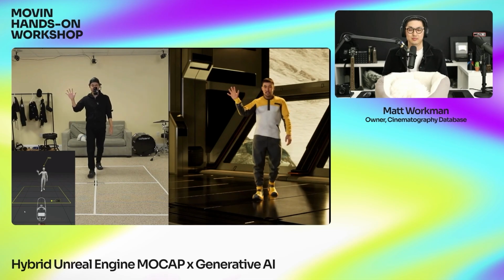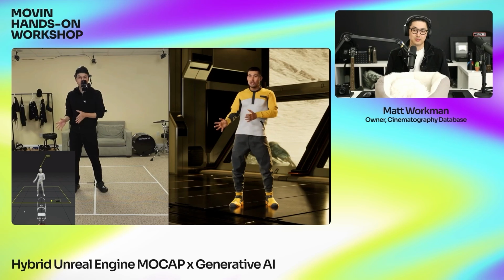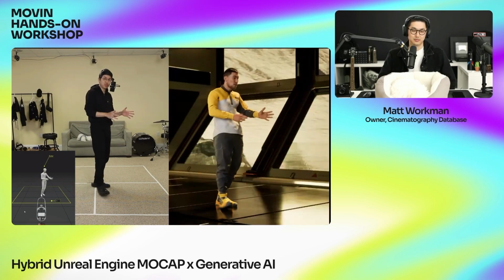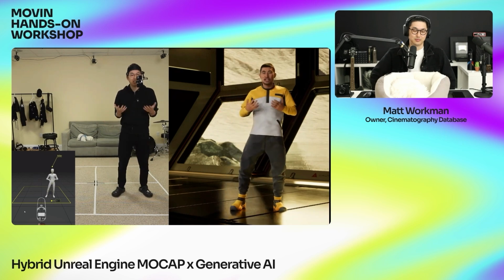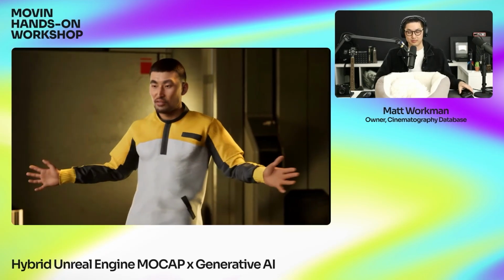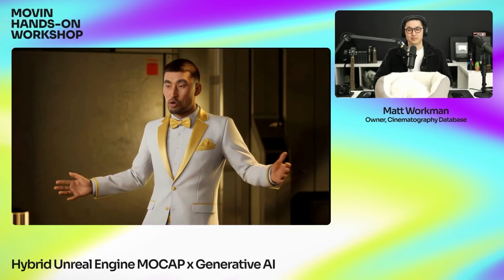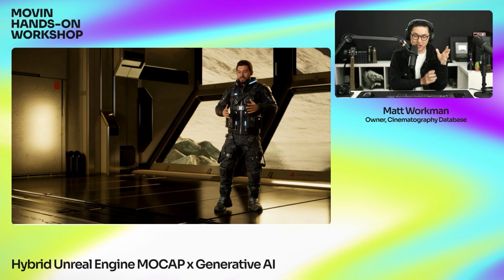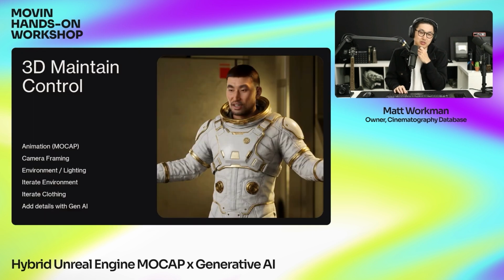MOVIN Hands-On Workshop | Hybrid Unreal Engine MOCAP X Generative AI by Matt Workman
In this workshop, Matt Workman introduces a hybrid Unreal Engine motion capture and generative AI workflow, showing how traditional 3D pipelines can work alongside emerging AI tools.

Using MOVIN TRACIN, the session demonstrates real-time, markerless motion capture integrated with Unreal Engine and MetaHumans for controlled animation, retargeting, and live workflows. The talk also explores practical uses and limitations of generative AI in 3D production, emphasizing why control and reliability remain essential in hybrid workflows.